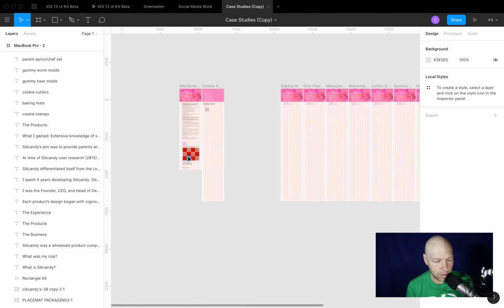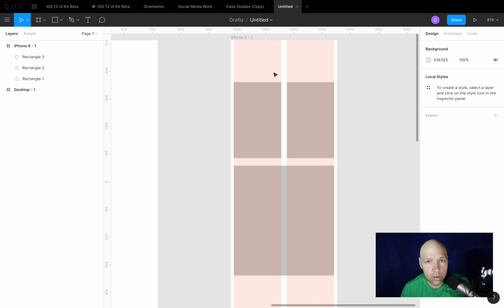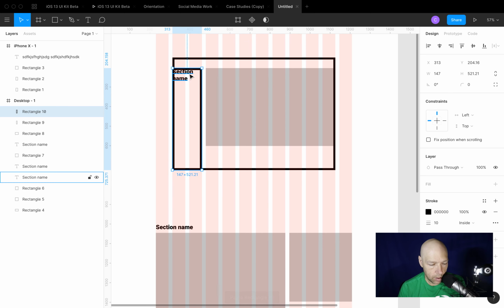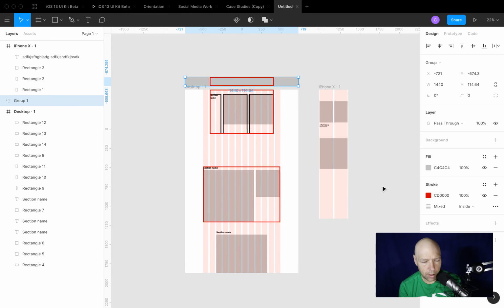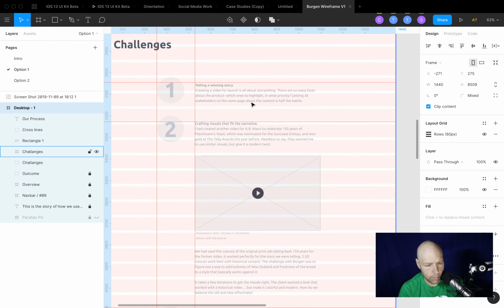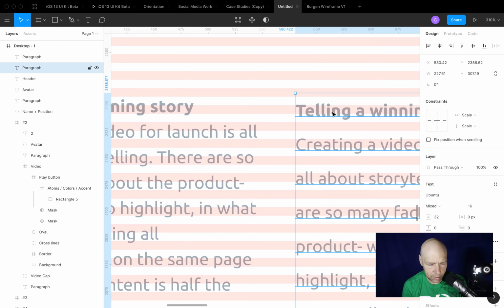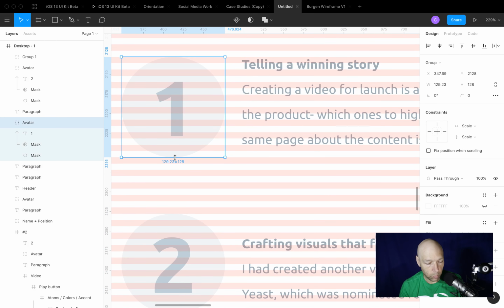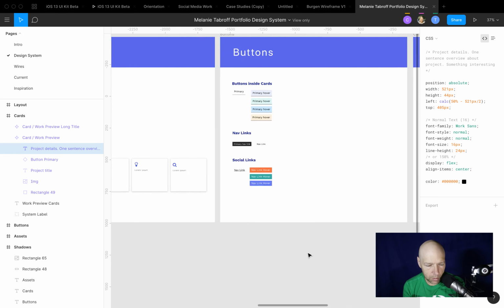New Pragmatic Live Stream